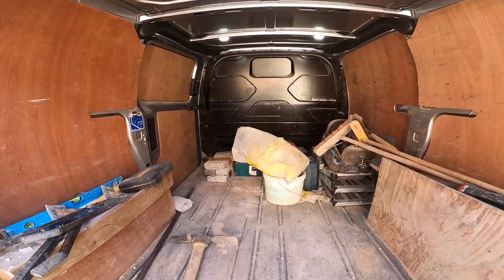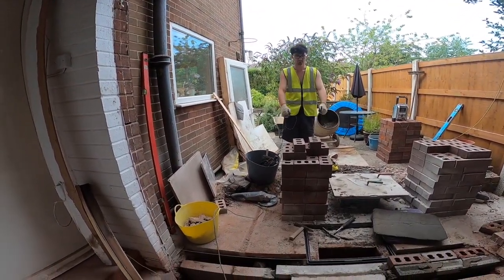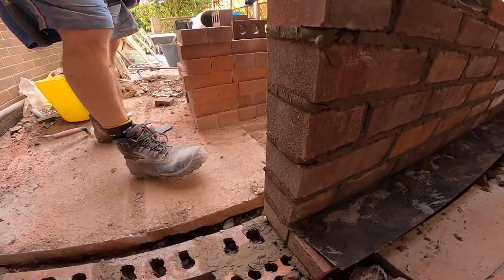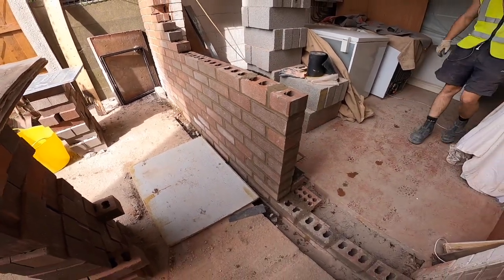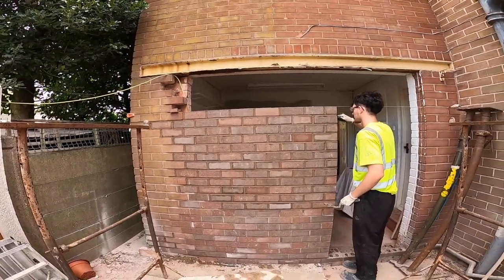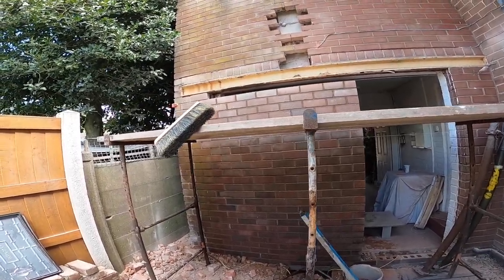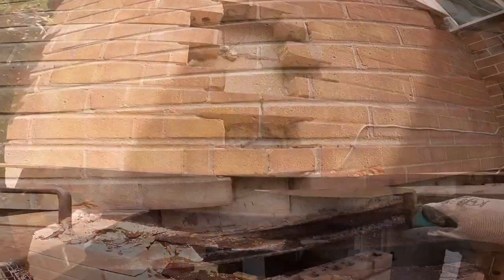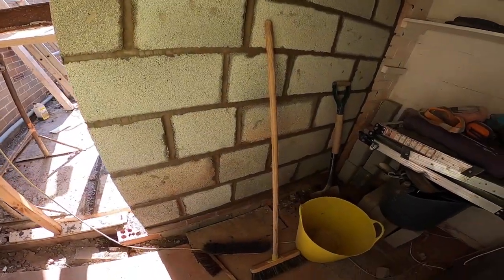THERE IS A MANHOLE IN THE WAY !!..SHOCKING BOTCH JOB UTILITY REPAIR PART 2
IN THIS WEEKS VIDEO ..THERE IS A MANHOLE IN THE WAY!!...SHOCKING BOTCH JOB UTILITY REPAIR PART 2 WE CUT THE OLD RUSTED LID OUT AND CUT DOWN SO WE COULD INSTALL THE 2 4X3 CONCRETE LINTELS TO SPAN THE MANHOLE WHICH IS DIRECTLY IN THE WAY .
   WE ALSO START THE BRICKWORK ON THE NEW WALL ...ENJOY